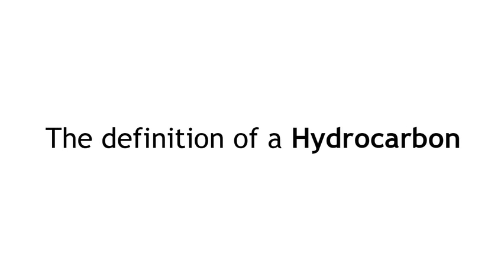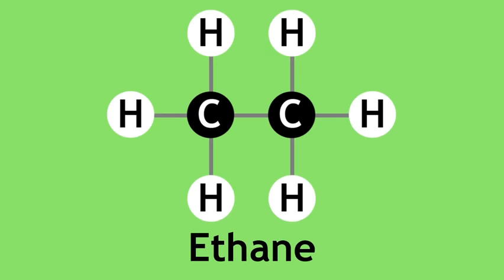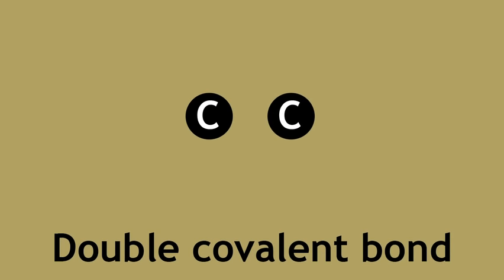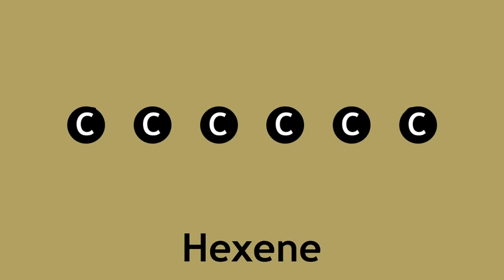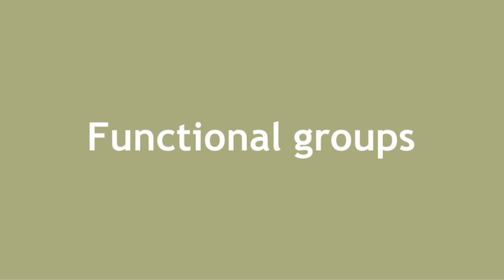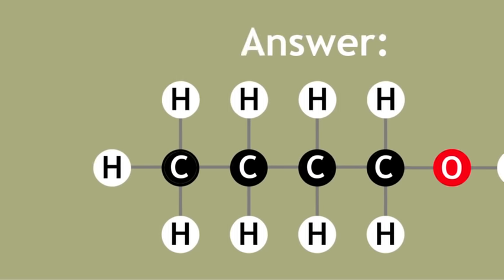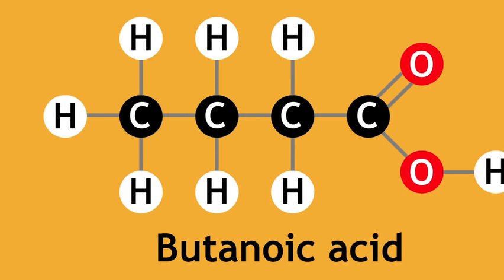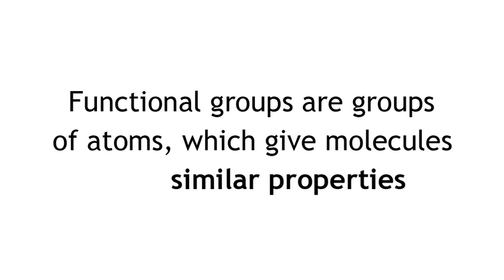The Functional Group Concept Explained | Organic Chemistry | FuseSchool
This is an introduction to the Functional Group concept - providing an overview of Organic Chemistry, the composition of Alkenes.